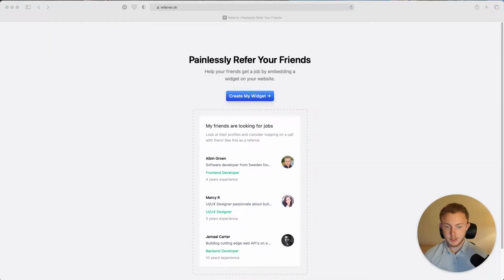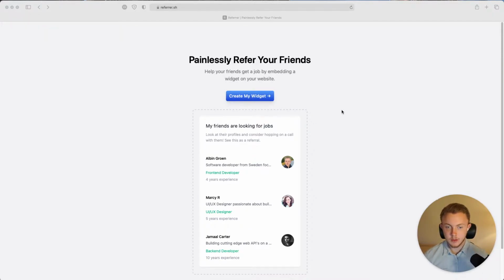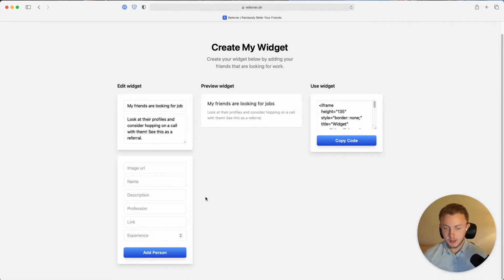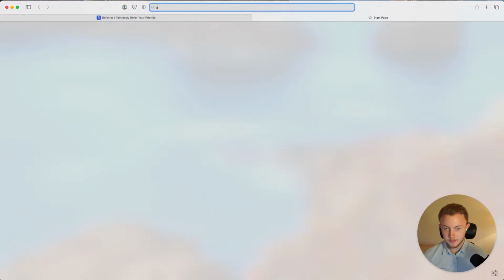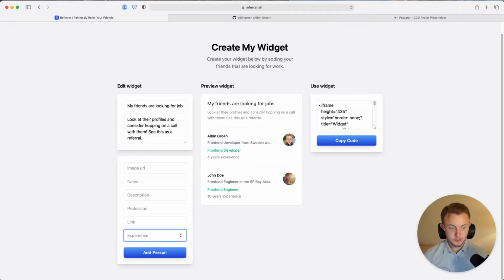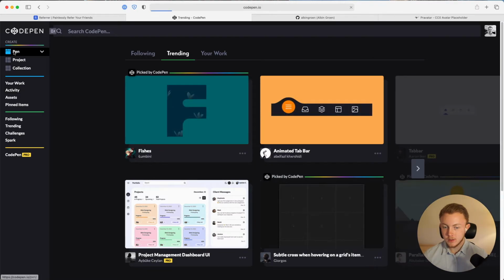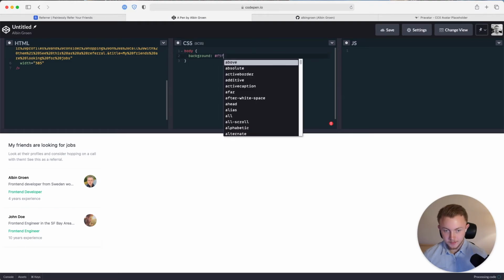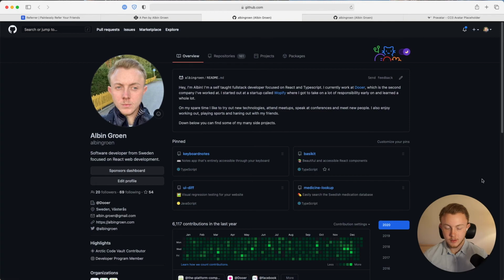referrer.sh | Product Demo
This is a short demo of how you can use referrer.sh to create a list of your friends to easily point recruiters coming to your website to your friends that are in the same professional field.